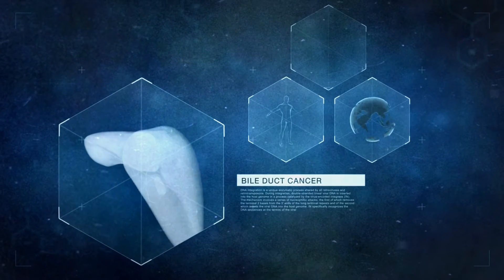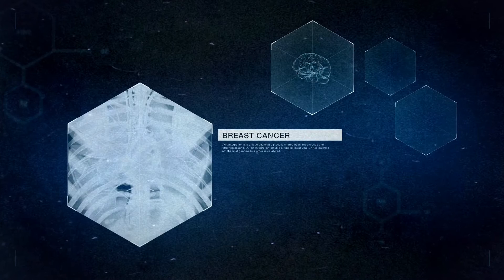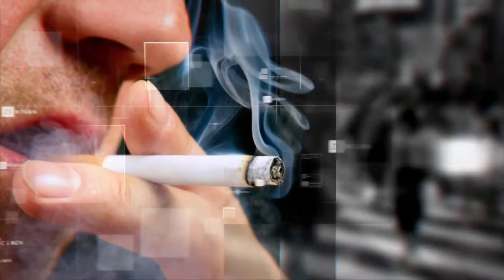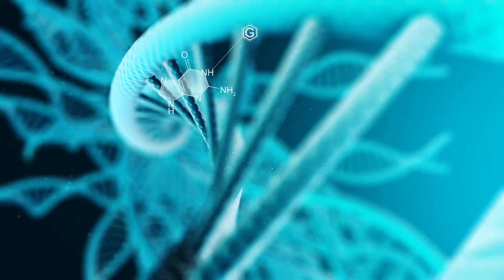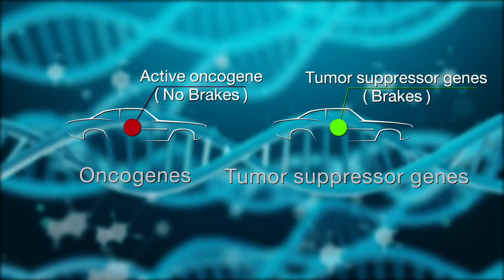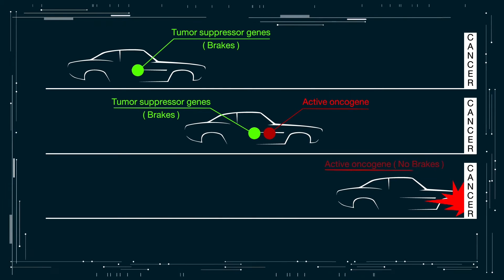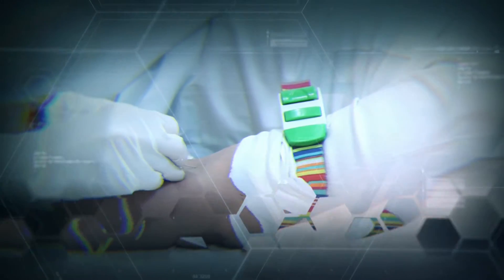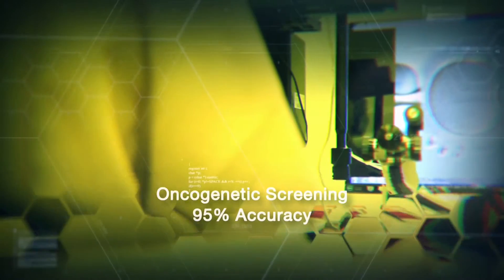Gene Testing for Genetic Cancer, Up to 90% Detection Rate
With traditional medicine, when there is a family history of certain conditions, such as cancer or sudden cardiac death, health-conscious family members may take preventive measures and/or get a screening.

With precision medicine, genetic risks are identified to prevent them from being passed on unknowingly, empowering the family to take control of the health of their future generations. By identifying the risk factors, the current generation can also take preventive measures before the condition develops. The detection rate is up to 90% depending on the fulfillment of clinical criteria.

When to consult a doctor for Genetic Testing for cancer?